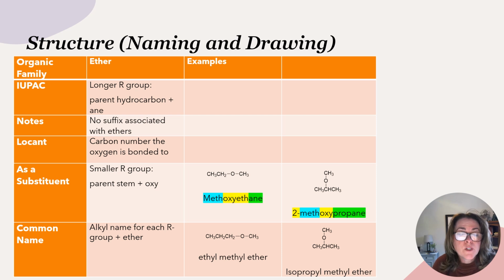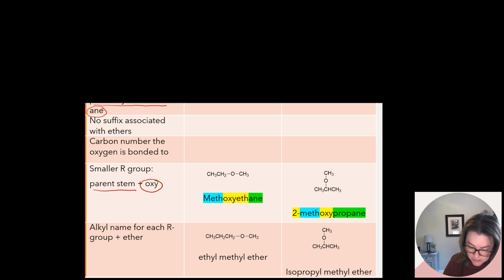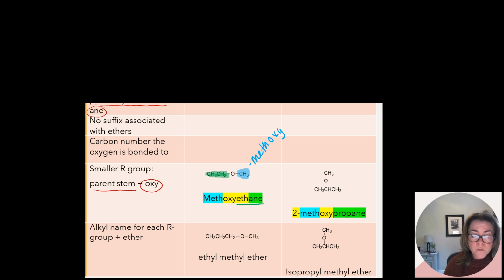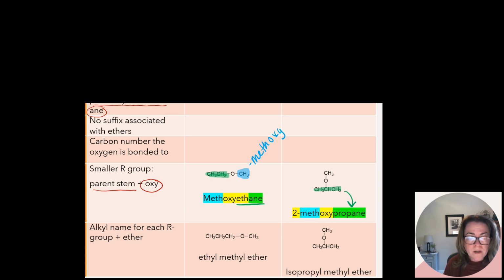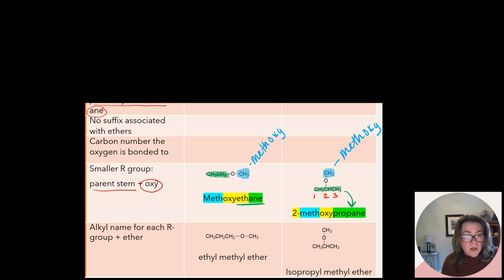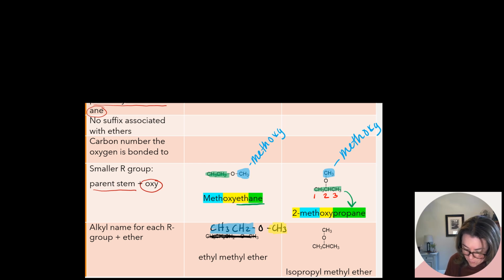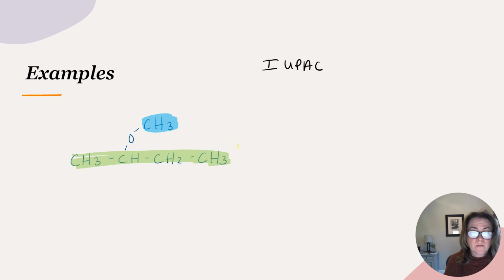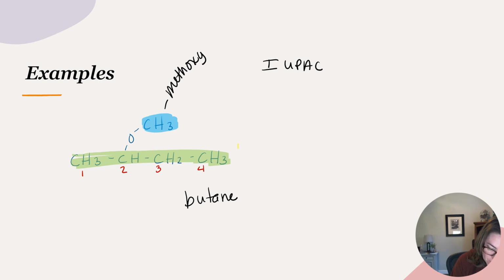Alkoxy: Ethers Structure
Lecture video on how to name and draw ethers using IUPAC and common naming rules.